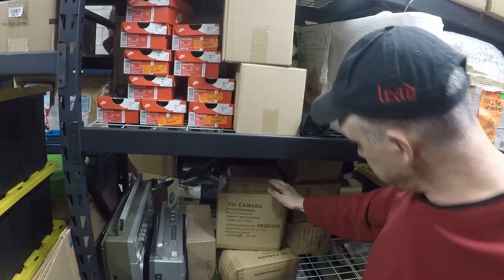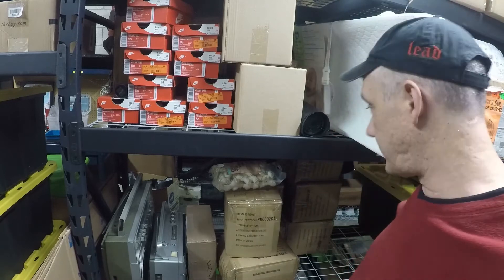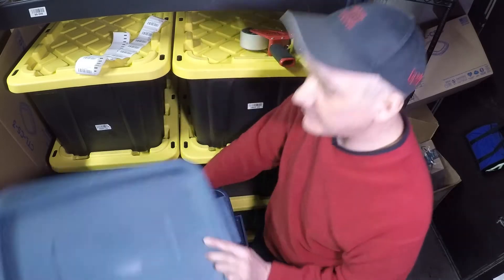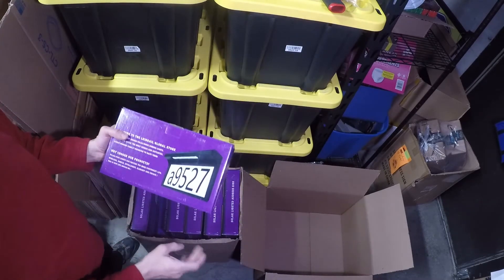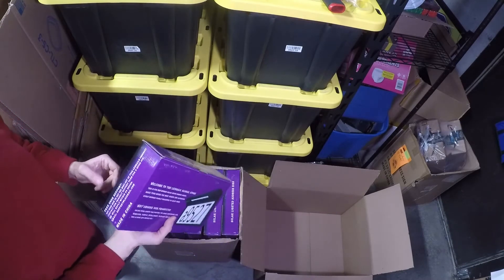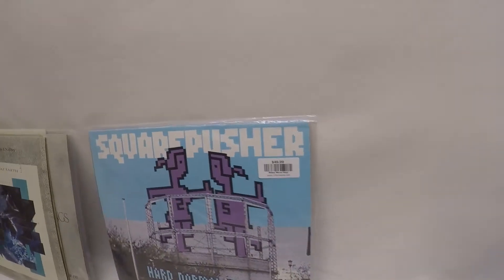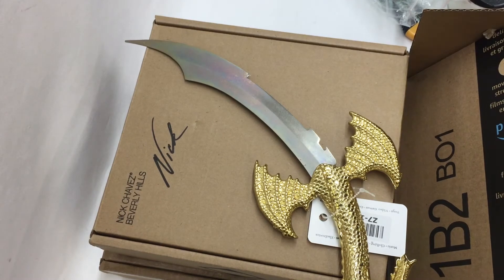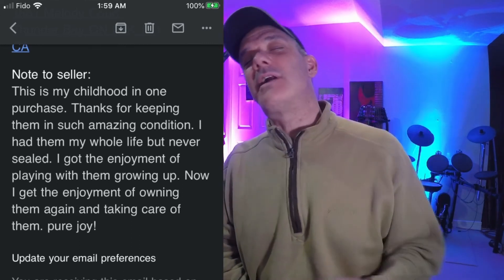Selling Vintage Items on Ebay to Pay the Rent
This is my journey in the business on online reselling.

I am always interested in buying selling and trading.